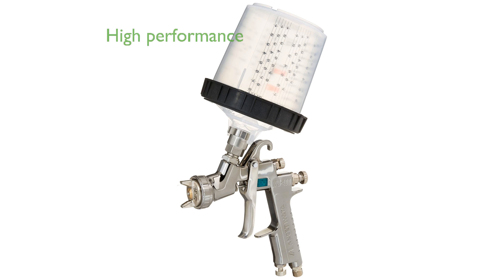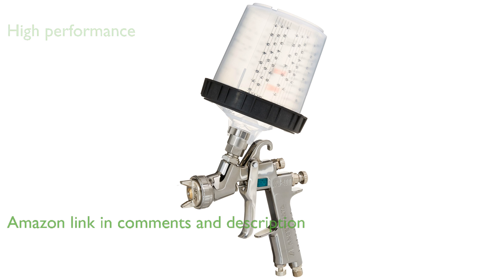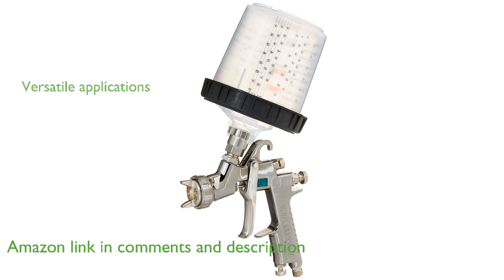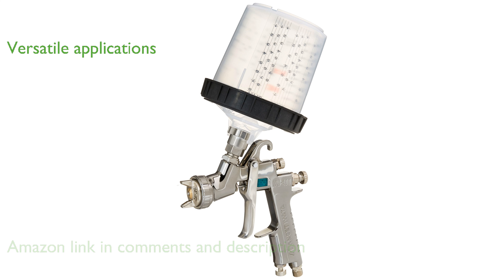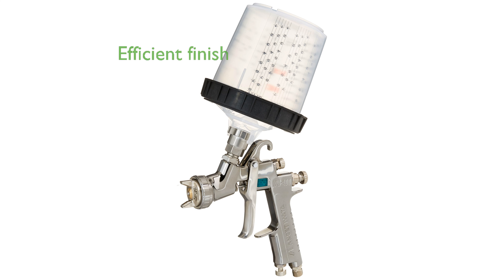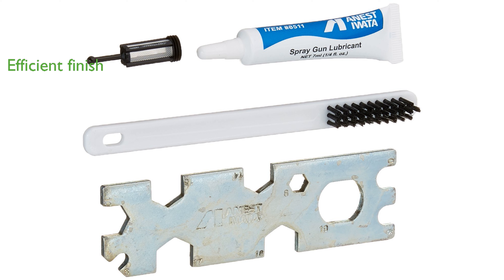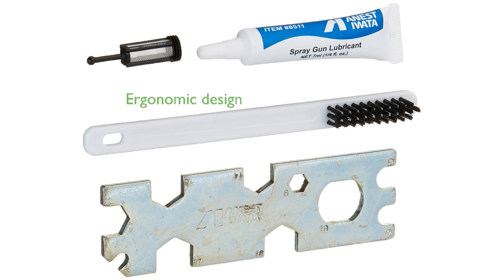REVIEW (2025): Iwata IWA5640 LPH400-134LV Spray Gun. ESSENTIAL details.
The Iwata IWA5640 LPH400-134LV Spray Gun is renowned for its high performance capabilities and superior atomization.

This HVLP spray gun is designed with a center post gravity feed, making it ideal for a variety of applications including base and clear coats.

Engineered with low air consumption, it efficiently delivers a smooth and consistent finish on woodwork and metal surfaces.

Manufactured in Japan, the spray gun reflects excellent craftsmanship and reliability, qualities the Iwata brand is celebrated for.

Its ergonomic design and balanced weight ensure comfort during prolonged use, enhancing user experience.

With precise control and versatility, this spray gun is a valuable tool for both professional and hobbyist painters.